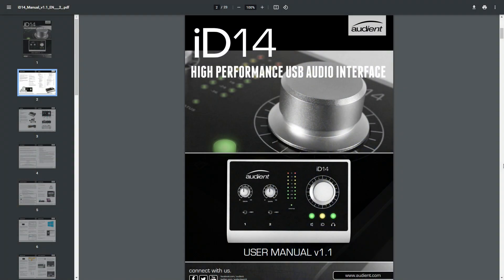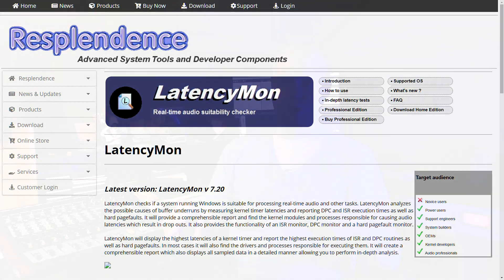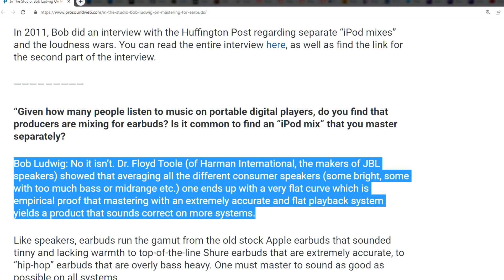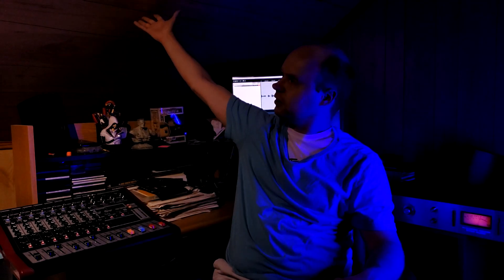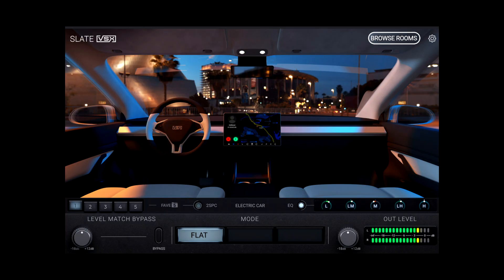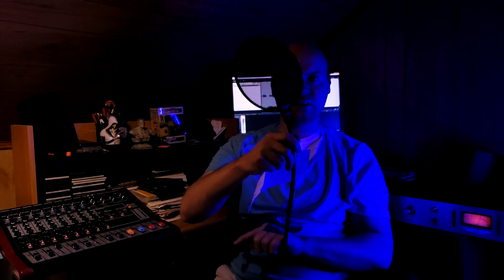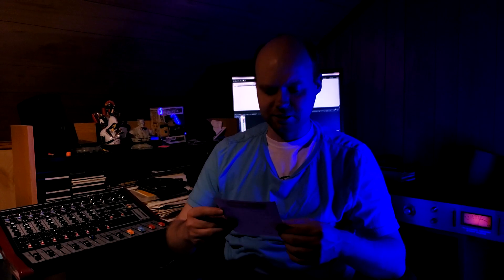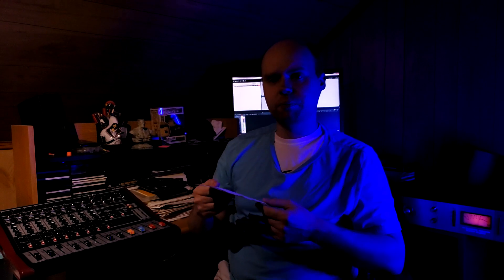Audio Recording Advice for 24 More Minutes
Adam gives out even more good sound recording tips.

Chapters
0:00 - Reading User Manuals
1:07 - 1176 Rev. A Blue Stripe Compressor
2:56 - LatencyMon
3:41 - Audio Monitoring is Most Important
5:45 - What is Accurate Monitoring?
9:40 - Slate VSX
14:07 - Pop Filters
15:54 - Audio Interface Choices
20:30 - Ideal Recording Sample Rate
22:14 - File Formats

(some of) Adam's Gear:
Audio interface
Voice Over Microphone
Voice Over Microphone 2
VO Mic Gain Booster
Pop Filter
Regular Camera
Fancy Camera

and scroll to the bottom.

Samples of Adam's work:
(be sure to download the songs for the highest quality experience)